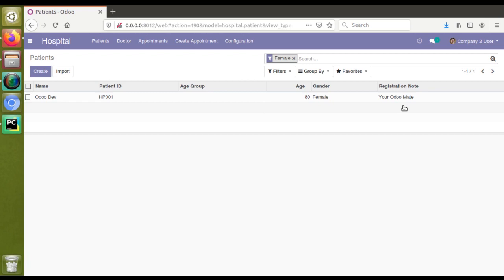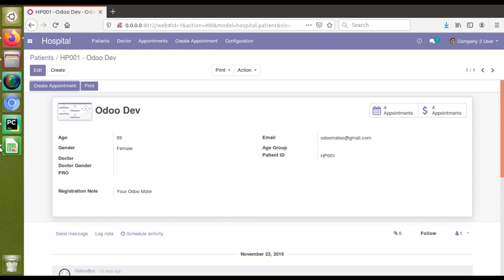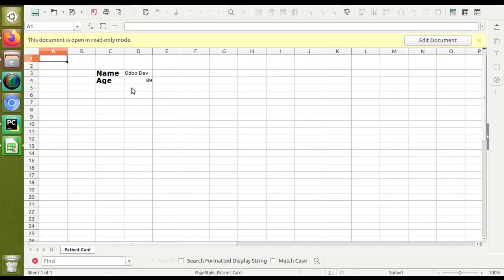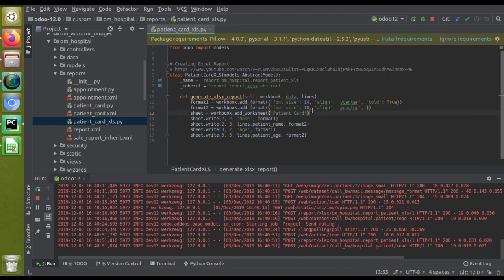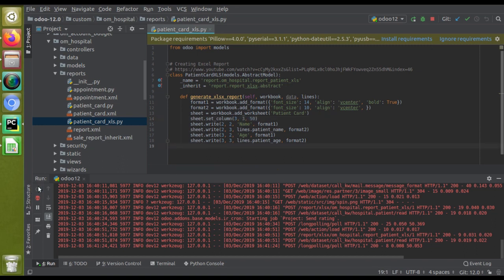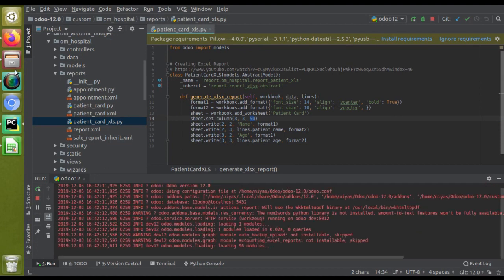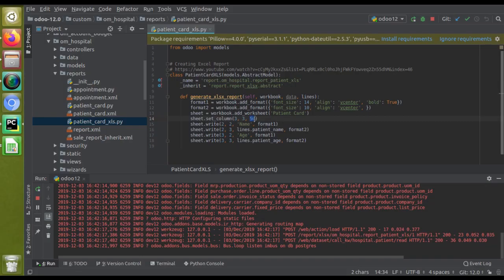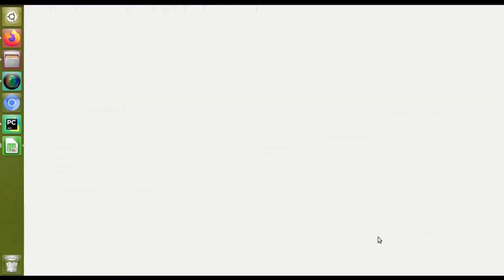How To Increase Column Width of Excel Report in Odoo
How to increase column with in Odoo excel report. How to increase column with excel report. Increase column width from code in Odoo excel report. With of excel column in Odoo.